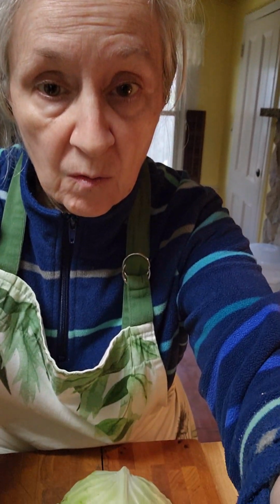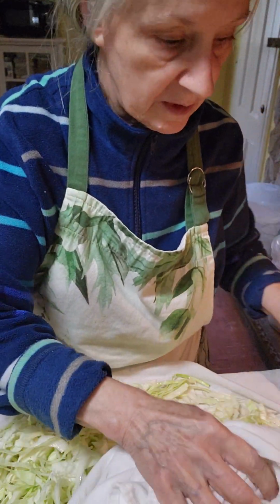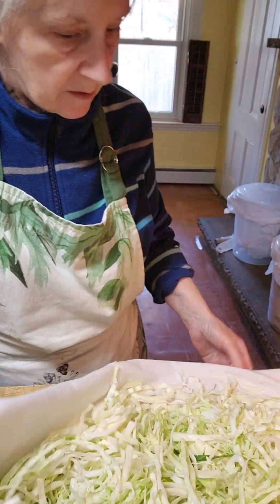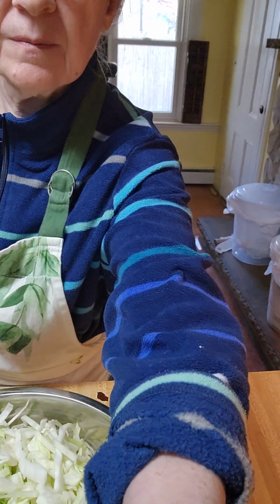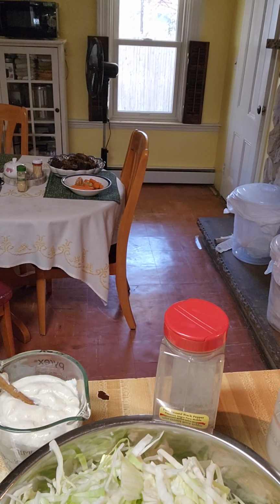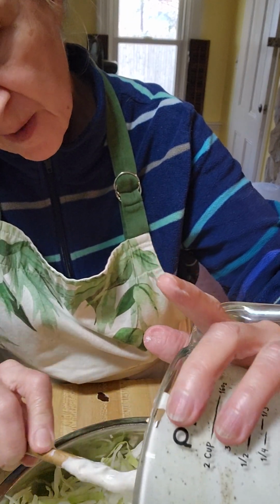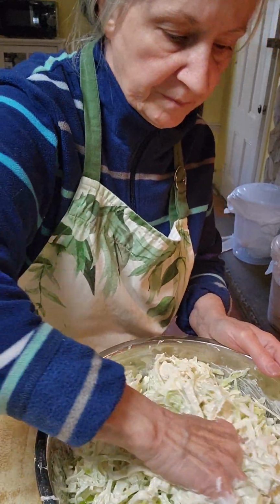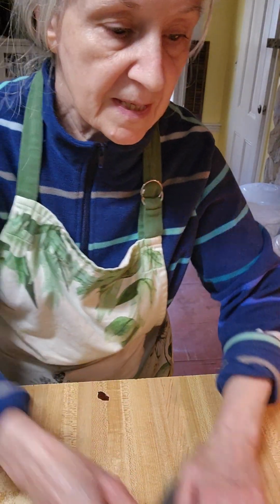A Favorite Coleslaw